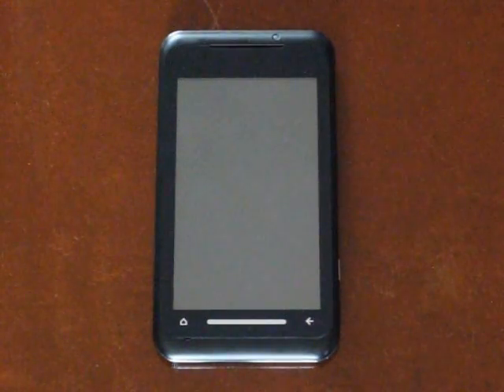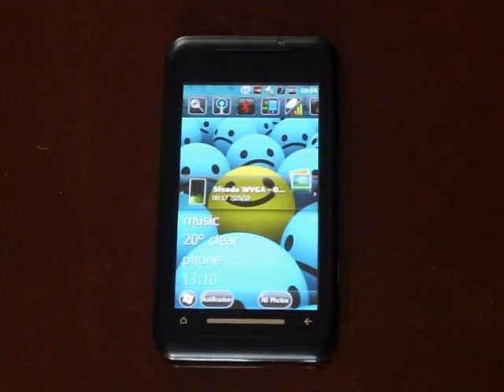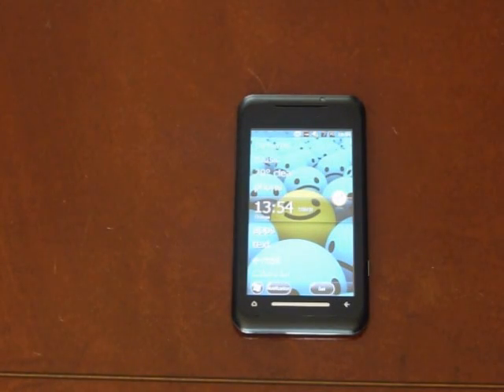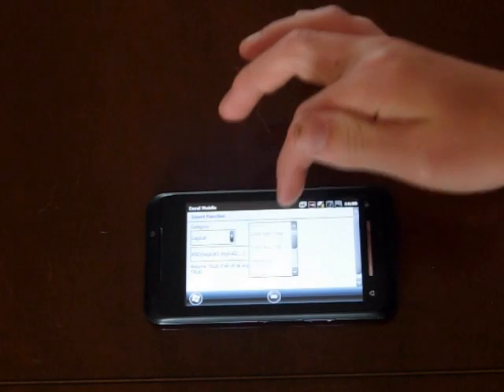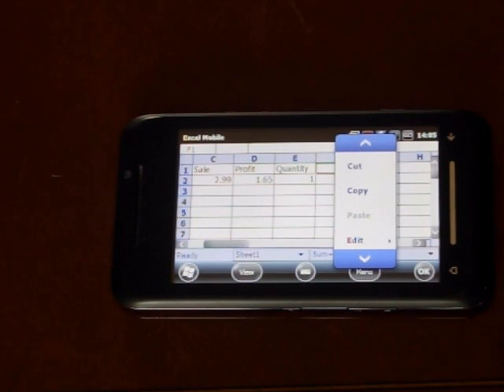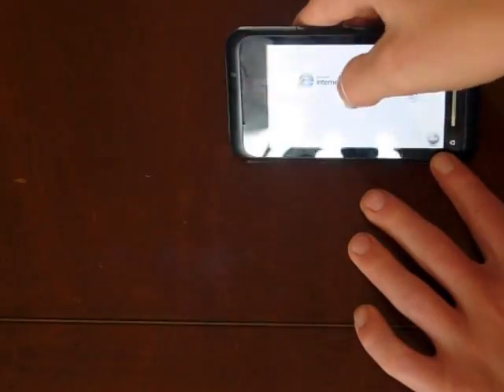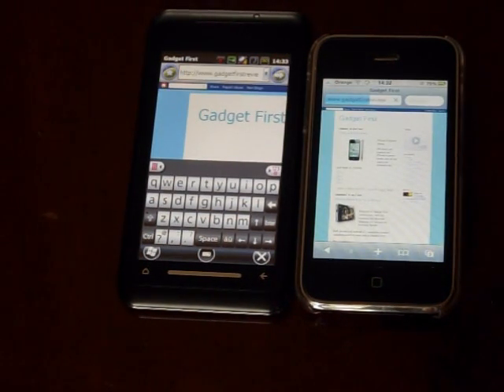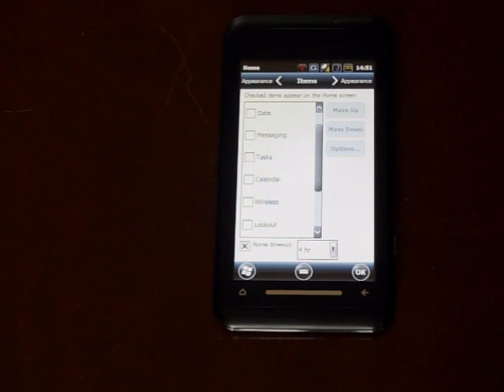Gadget First: Windows Mobile 6.5.5 Review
Anthony from Gadget First reviews the leaked update 6.5.5 for Windows Phones.